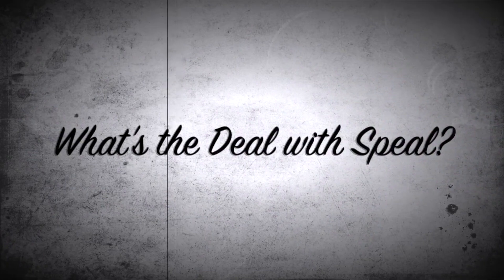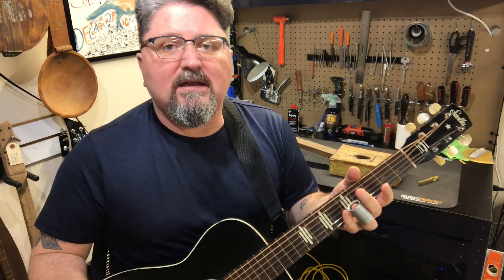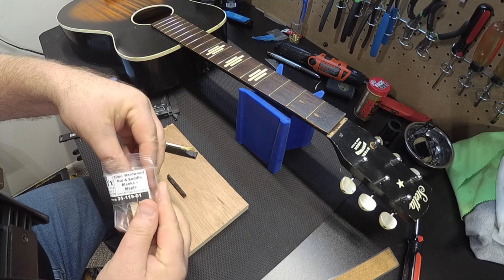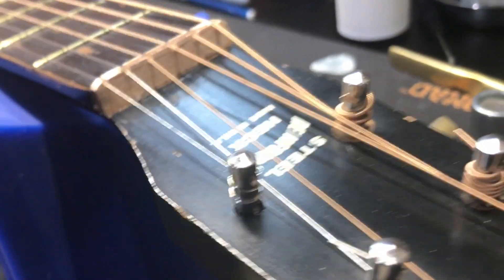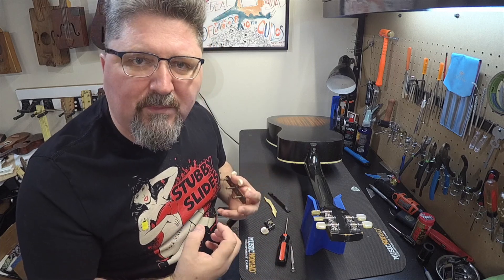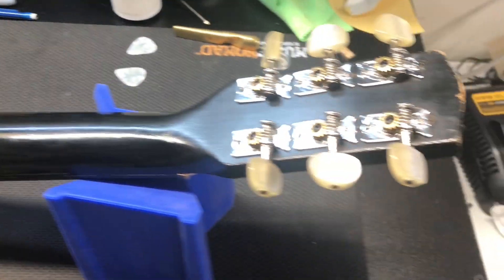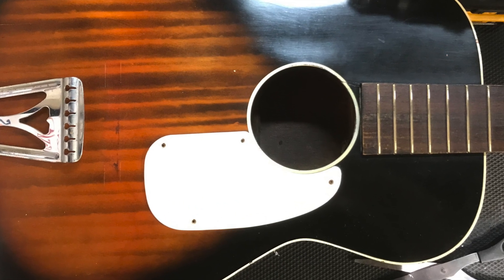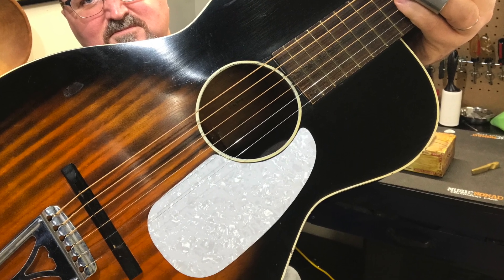Rescuing This $20 Stella Guitar from 1963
This was a fun project!  I gave this 1963 Stella acoustic guitar new life with the help of parts.  Here's how I did it...
1.  Get a badass cigar box guitar t-shirt
2. where you can find cool guitar slides and cigar box guitars handmade by Shane Speal
3.  Get an autographed copy of my book, "Making Poor Man's Guitars."  Link-o
4.  the Encyclopedia of the Cigar Box Guitar
6.  Visit the Cigar Box Guitar Museum inside Speal's Tavern in New Alexandria, PA if you're in the area.
7.  Get Shane Speal Signature cigar box guitar parts (develop, tried and gig tested by Shane)